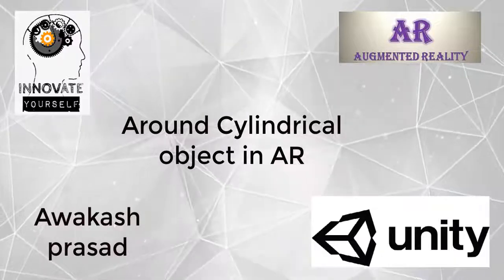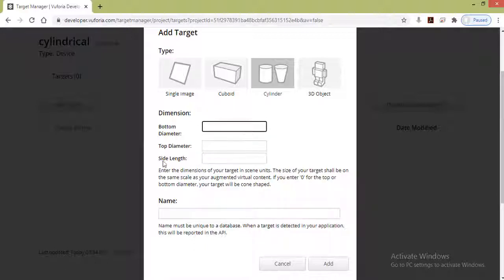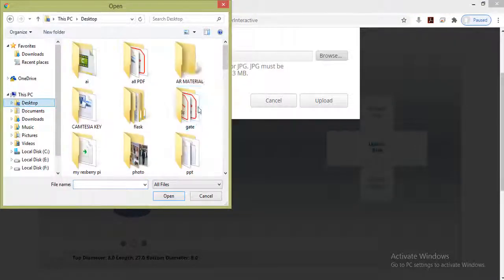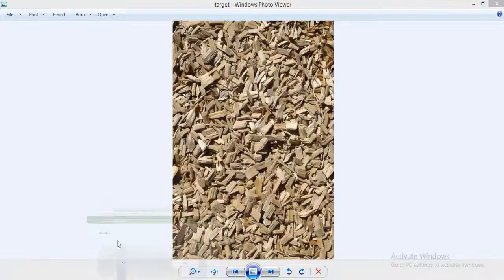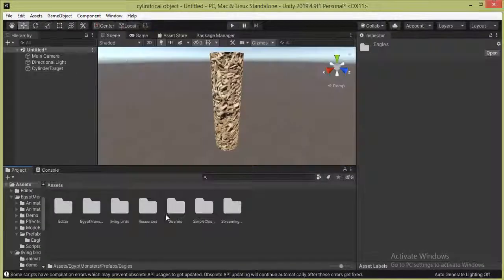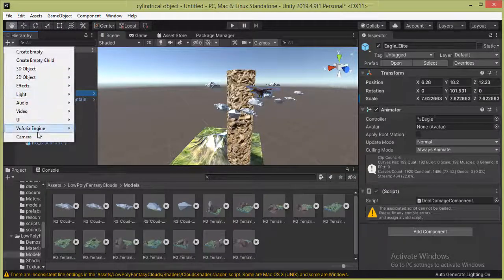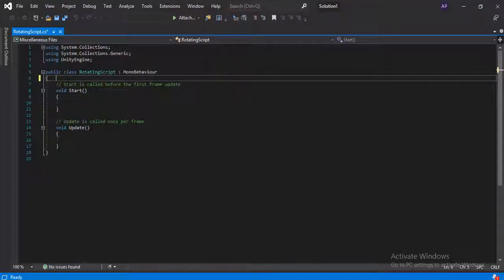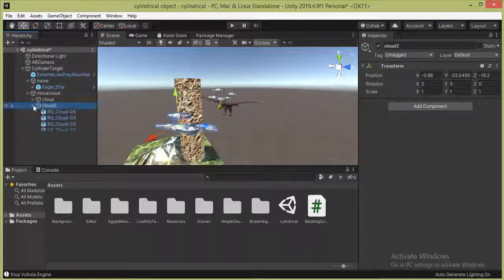AROUND CYLINDRICAL OBJECT IN AUGMENTED REALITY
- How to create and play the 3D video around the real 3D object
- Understanding the programming to build and arrange it.

1. Python Programming
2. Machine Learning
3. Artificial Intelligence
4. Rasa chatbot
5. Internet of things
6. Embedded Programming
7. C programming
8. Web development with python
9. Augmented Reality